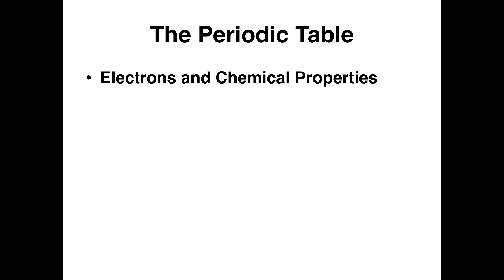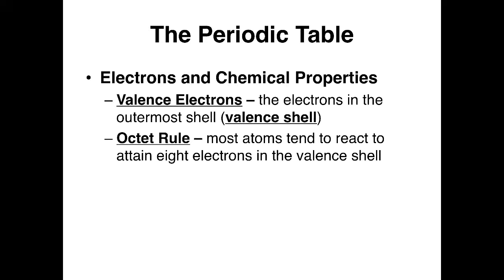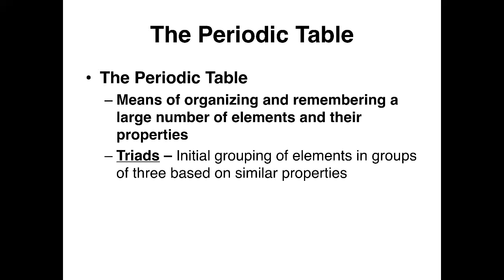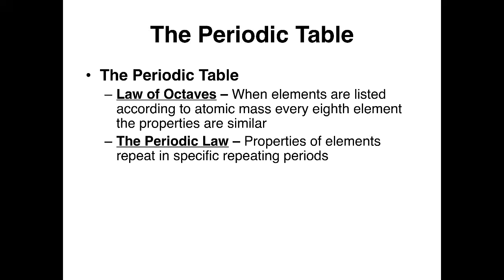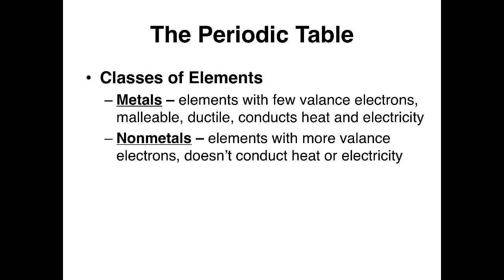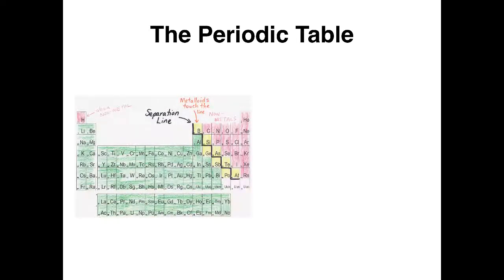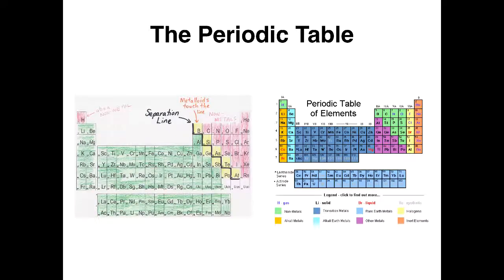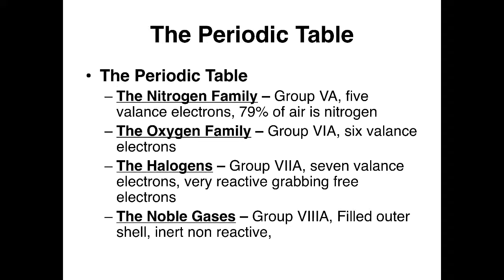Basic Science Week 6 A 1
Mars Hill Basic Science Week 6 A 1